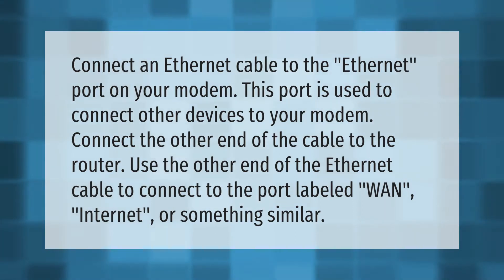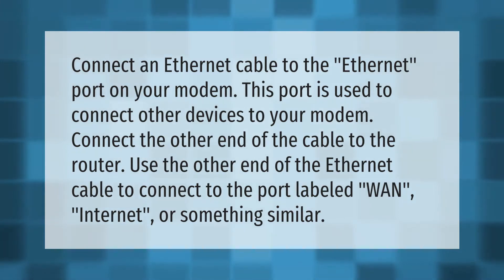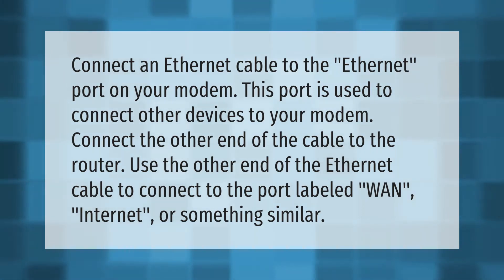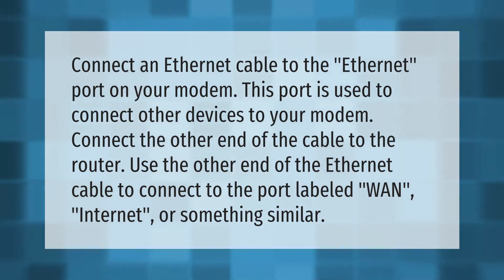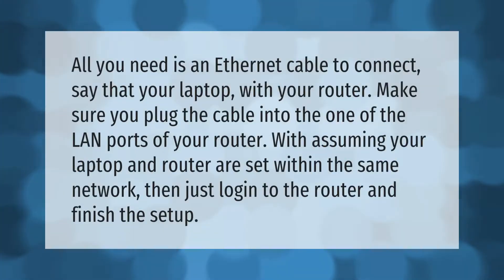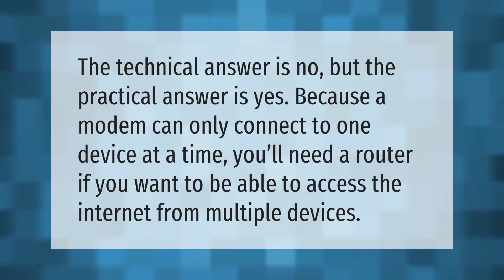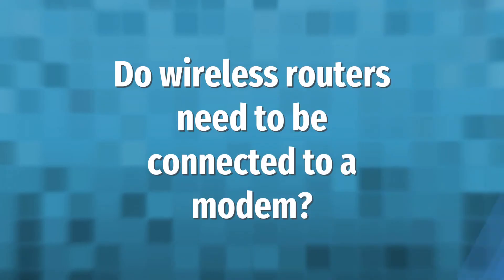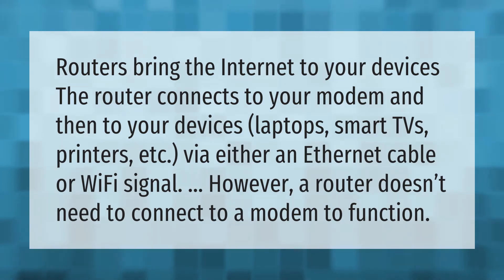How do I connect my wireless router to my modem?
00:00 - How do I connect my wireless router to my modem?
00:38 - How do I connect my wireless router without a modem?
01:07 - Is it better to connect to modem or router?
01:31 - Do wireless routers need to be connected to a modem?

Laura S. Harris (2021, March 29.) How do I connect my wireless router to my modem?
    AskAbout.video/articles/How-do-I-connect-my-wireless-router-to-my-modem-203424